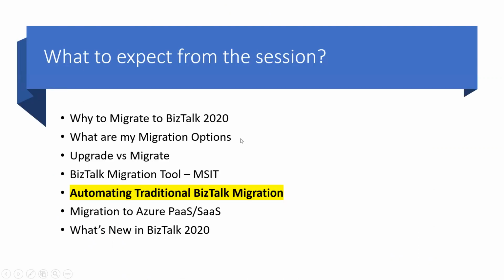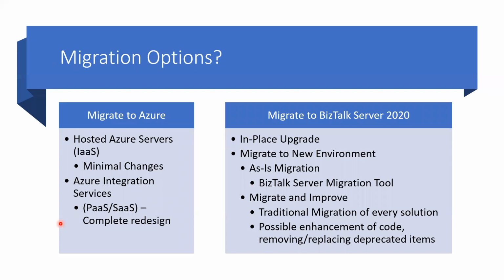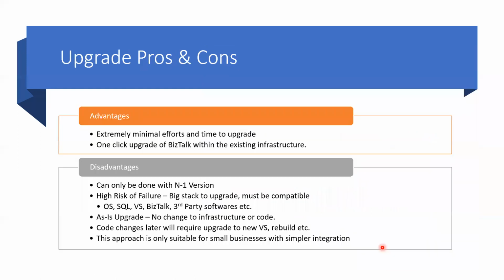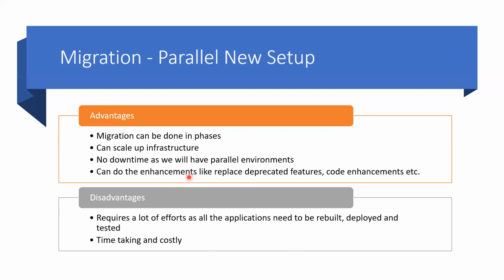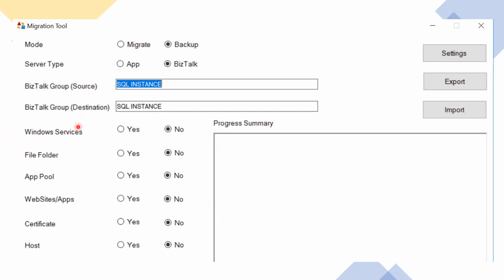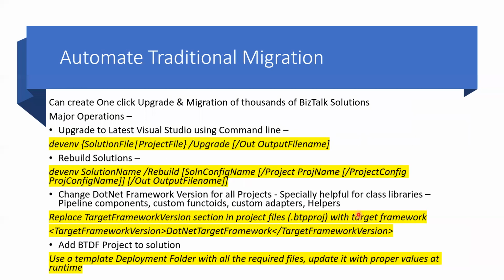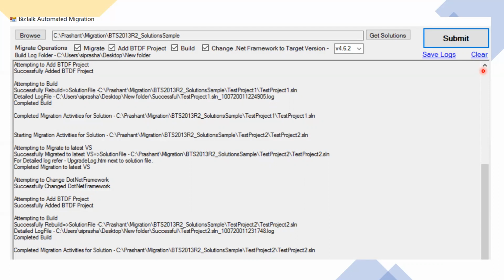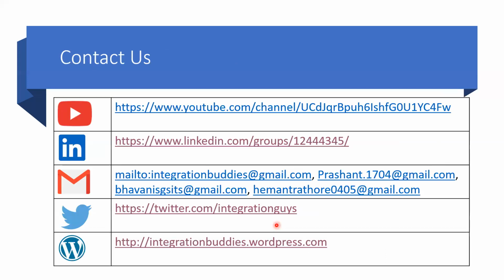BizTalk 2020 Migration - Why and How?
Why Migrate to BizTalk Server 2020?
What are my Migration Options?
Upgrade vs Migrate - Pros & Cons.
BizTalk Migration Tool – MSIT
Automating Traditional BizTalk Migration
Migration to Azure VMs (IaaS)
Migration to Azure PaaS/SaaS - Azure Integration Services.
What’s New in BizTalk 2020?